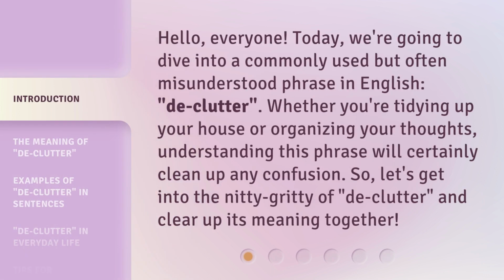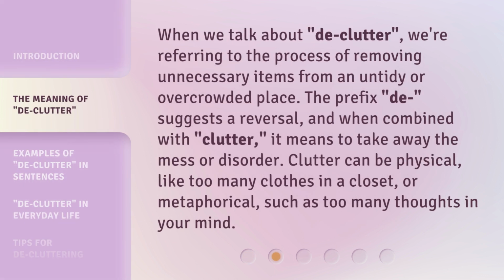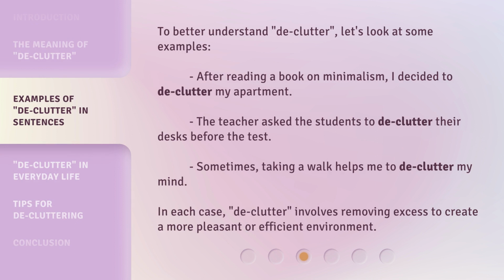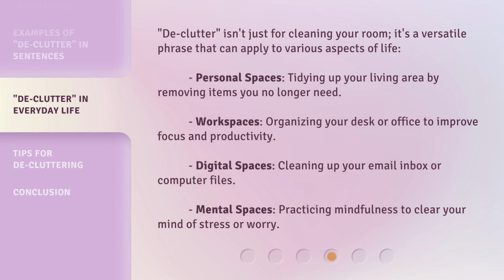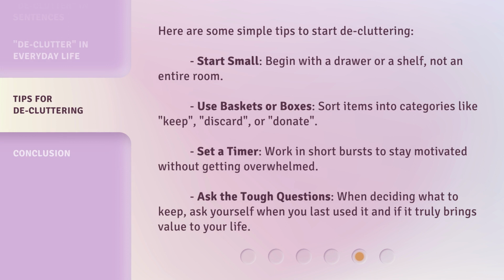Declutter Your Vocabulary: Understanding "De-clutter"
Declutter Your Vocabulary: Understanding 'De-clutter' • Clear up any confusion about the commonly used phrase 'de-clutter' with this concise and captivating video. Learn the meaning of 'de-clutter' and how it can be applied in various aspects of life. Get ready to tidy up your vocabulary and create a more organized environment!

00:00 • Introduction - Declutter Your Vocabulary: Understanding "De-clutter"
00:33 • The Meaning of "De-clutter"
01:04 • Examples of "De-clutter" in Sentences
01:34 • "De-clutter" in Everyday Life
02:07 • Tips for De-cluttering